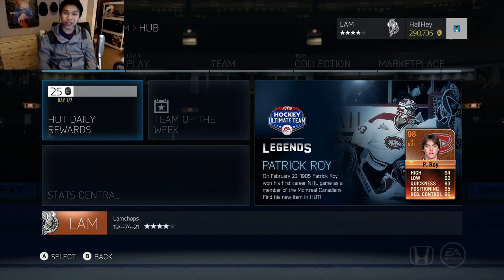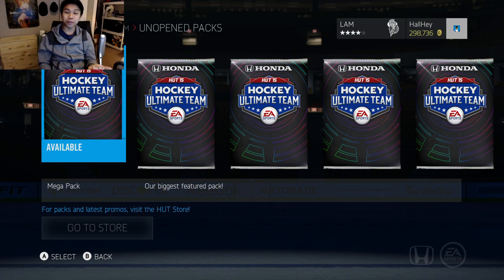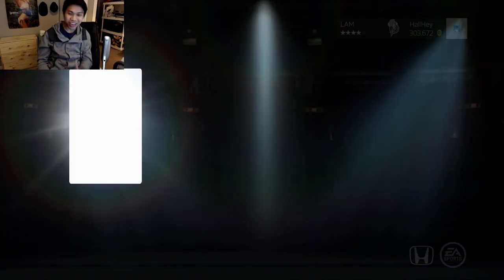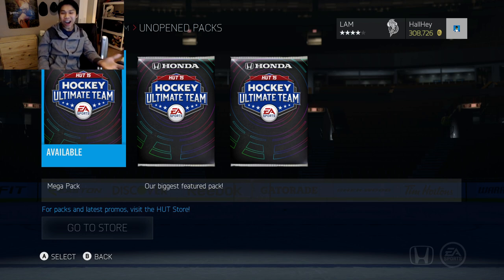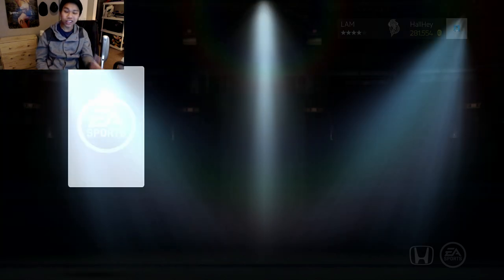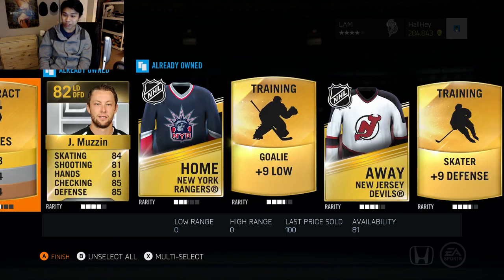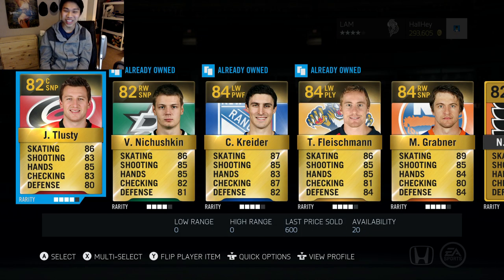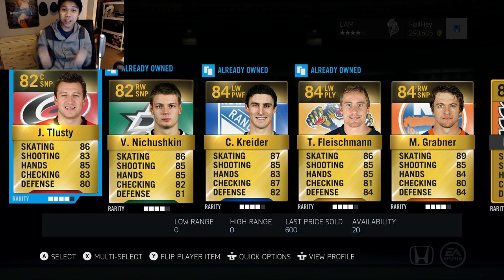35K SPECIAL PACKS PT2/2 - HUNT FOR POTG CARDS! - NHL 15 HUT